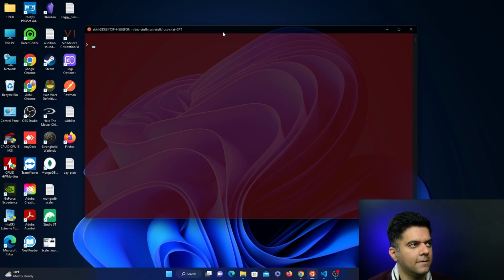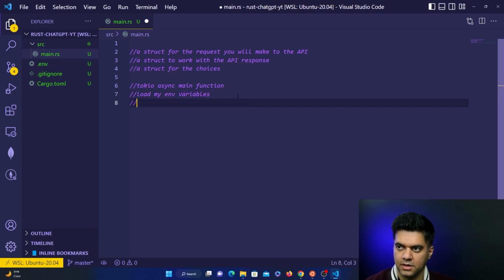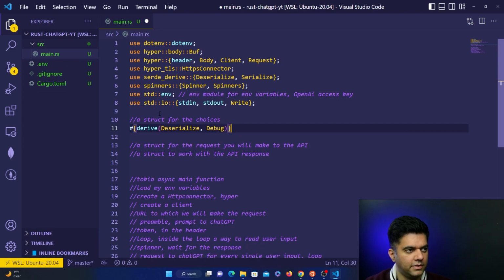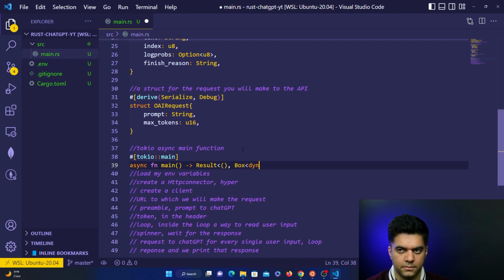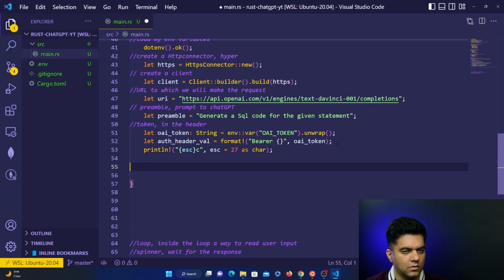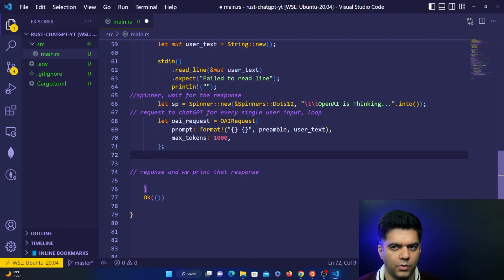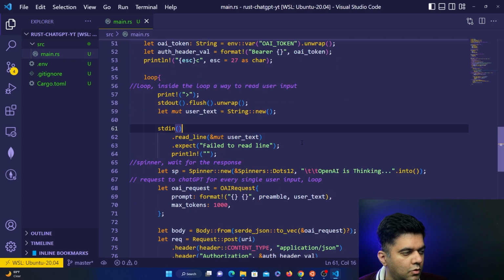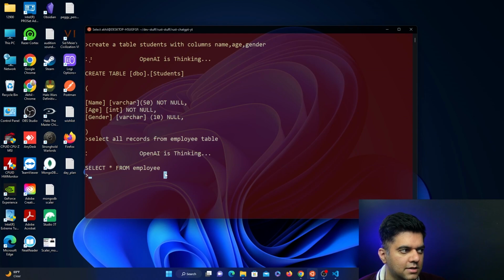Chat-GPT With RUST Project